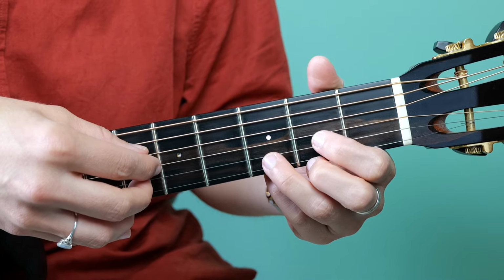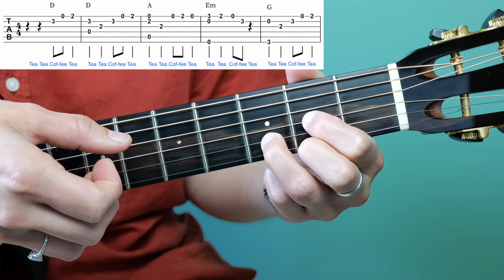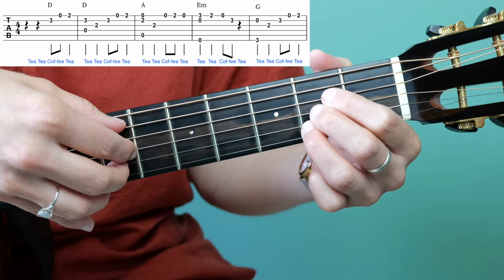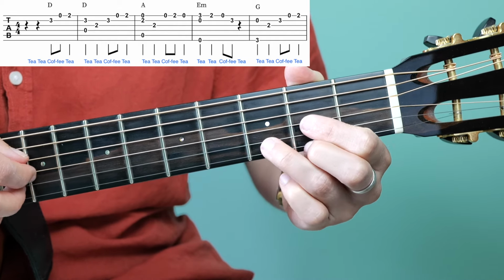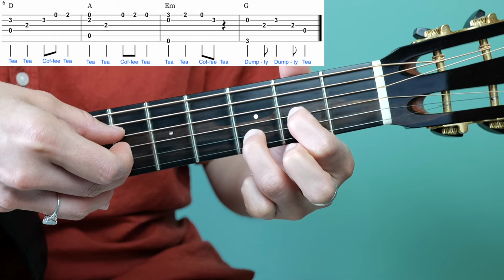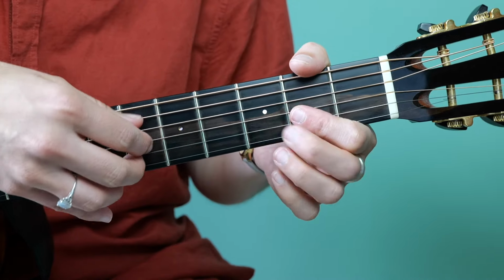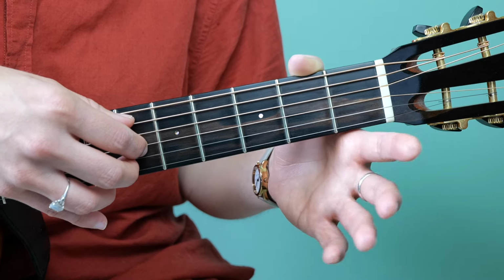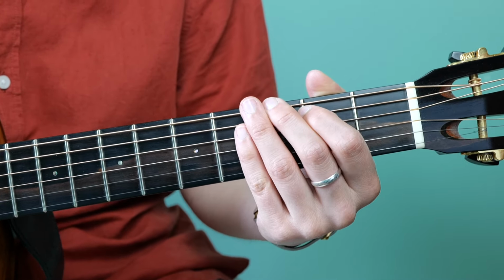REM - Near Wild Heaven Guitar Fingerpicking Tutorial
Looking for more support? I have affordable courses available on Udemy!

I film, record and edit everything myself - which takes a while! - so if you enjoy this video and would like to show your appreciation please donate whatever amount you like Thank you!

Web Links